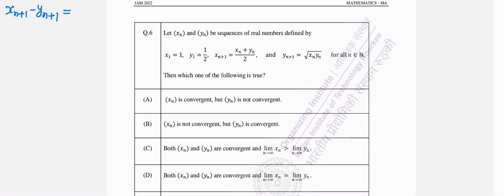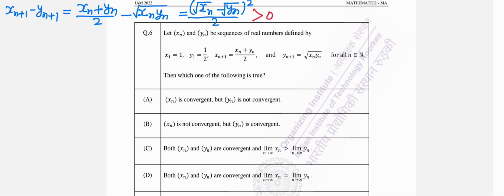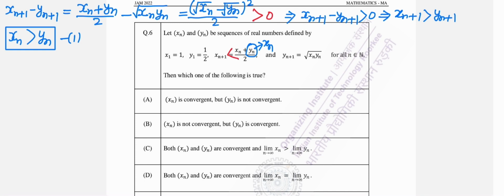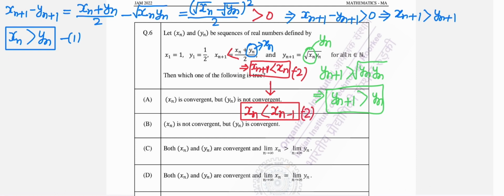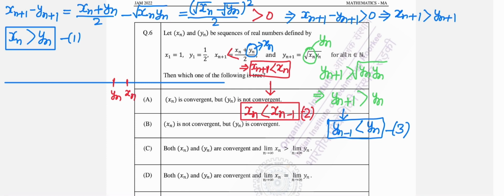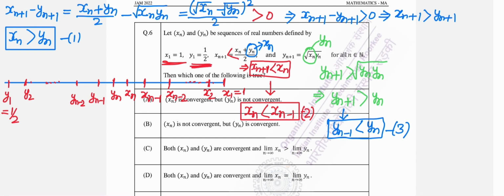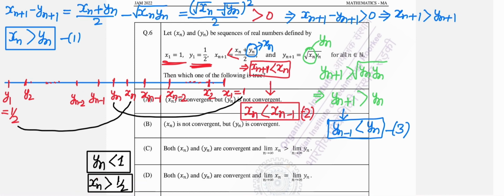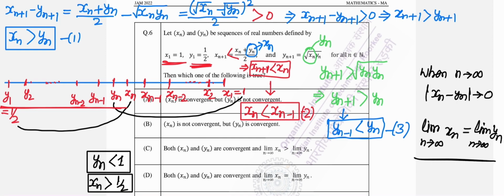IIT JAM 2022 MATH(Mark1MCQ) Q.No. 6 Convergence and AM & GM